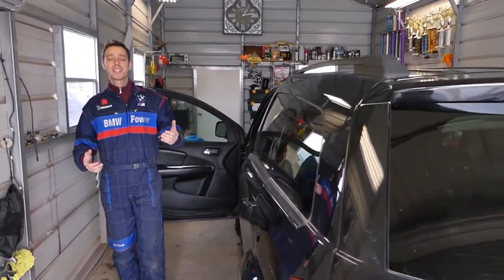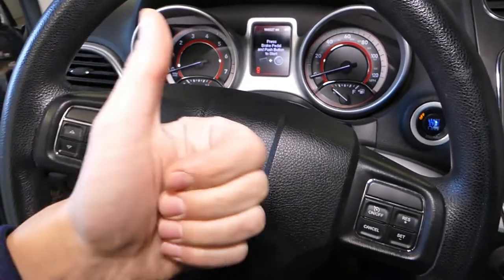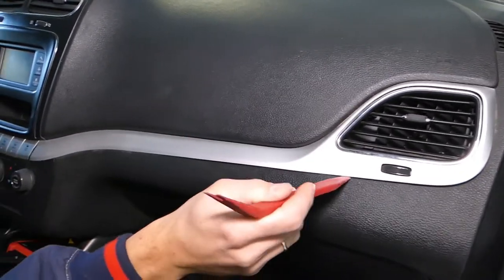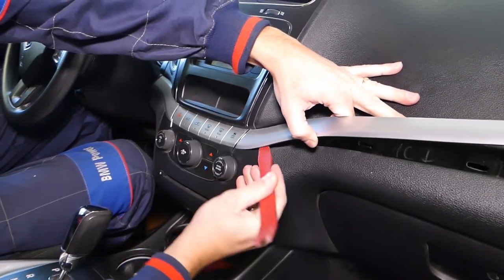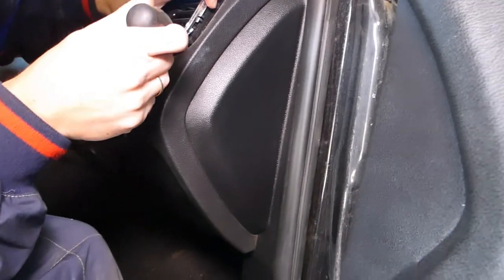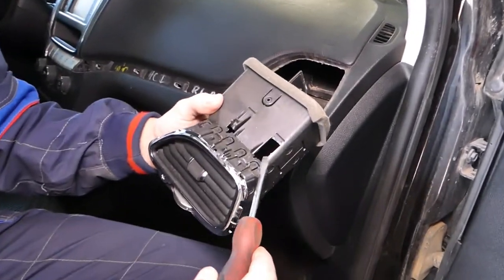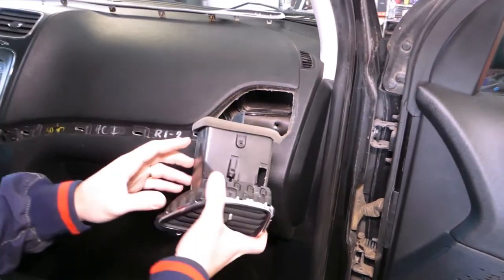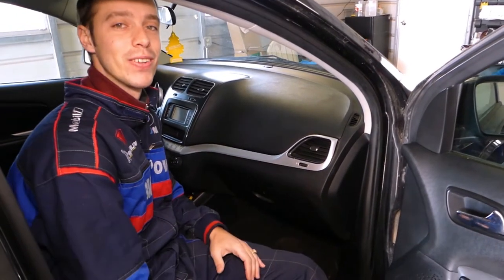DODGE JOURNEY RIGHT PASSENGER SIDE VENT REMOVAL REPLACEMENT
In this video we will show you how to remove or replace the front right passenger air vent on Dodge Journey / Fiat Freemont. In Europe Fiat Freemont is actually Dodge Journey and that is why it should be the same procedure to remove and replace the passenger air vent. We will demonstrated how to replace the right passenger air vent on a 2012 Dodge Journey but it should be the same for the whole generation.

This video might be helpful on:
2009 Dodge Journey / Fiat Freemont Passenger Right Dash Air Vent Replacement Removal
2010 Dodge Journey / Fiat Freemont Passenger Right Dash Air Vent Replacement Removal
2011 Dodge Journey / Fiat Freemont Passenger Right Dash Air Vent Replacement Removal
2012 Dodge Journey / Fiat Freemont Passenger Right Dash Air Vent Replacement Removal
2013 Dodge Journey / Fiat Freemont Passenger Right Dash Air Vent Replacement Removal
2014 Dodge Journey / Fiat Freemont Passenger Right Dash Air Vent Replacement Removal
2015 Dodge Journey / Fiat Freemont Passenger Right Dash Air Vent Replacement Removal
2016 Dodge Journey / Fiat Freemont Passenger Right Dash Air Vent Replacement Removal
2017 Dodge Journey / Fiat Freemont Passenger Right Dash Air Vent Replacement Removal
2018 Dodge Journey / Fiat Freemont Passenger Right Dash Air Vent Replacement Removal
2019 Dodge Journey / Fiat Freemont Passenger Right Dash Air Vent Replacement Removal

•Cameras
Panasonic Lumix FZ300

•Tripod
Polaroid 72-inch

•Microphone
Polaroid Pro Video Condenser

•Light
NEEWER 160 LED CN-160 Dimmable

•Camera
Sony HD Video Recording HDRCX405